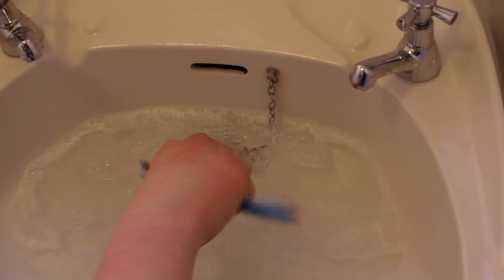Building a Reaver Titan, Part 1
Making Big Steve give it a good clean, well its his titan he can do the ground work :)